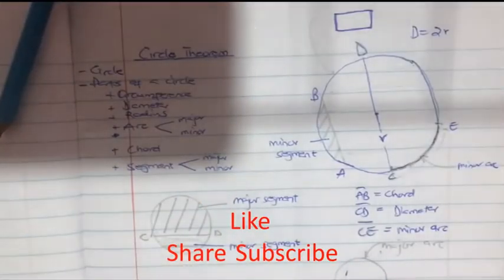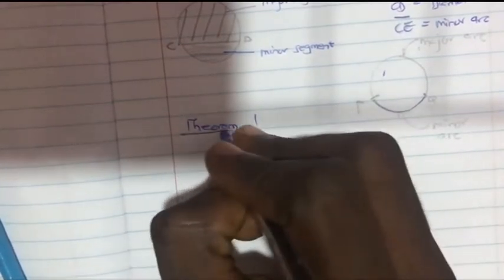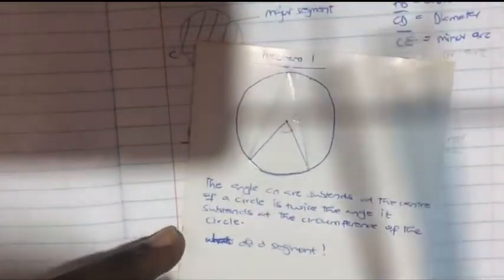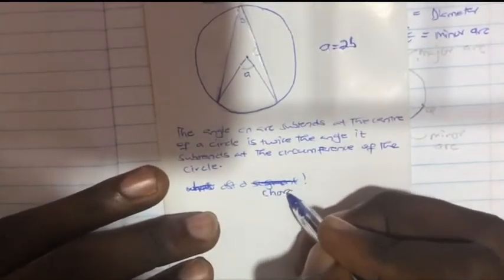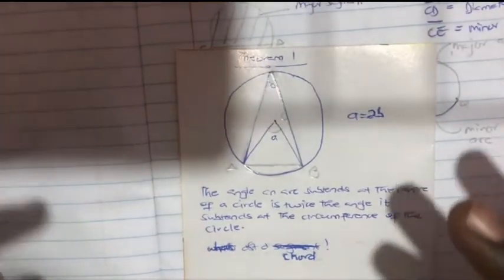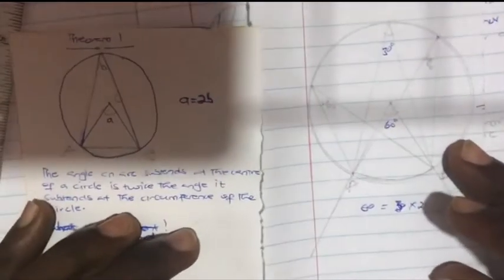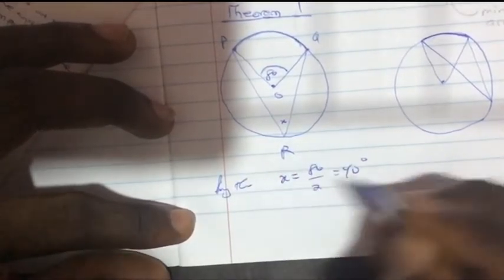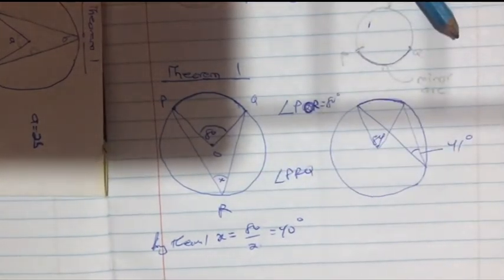2B CIRCLE THEOREM 1